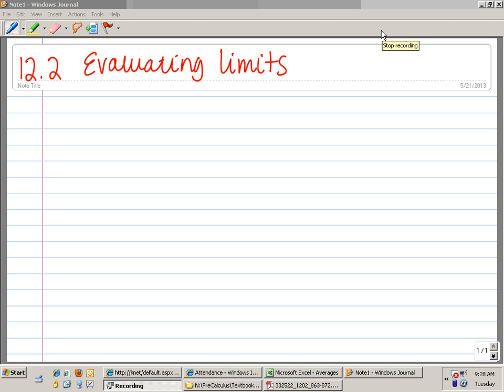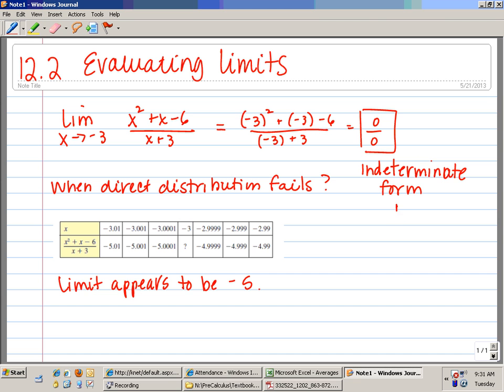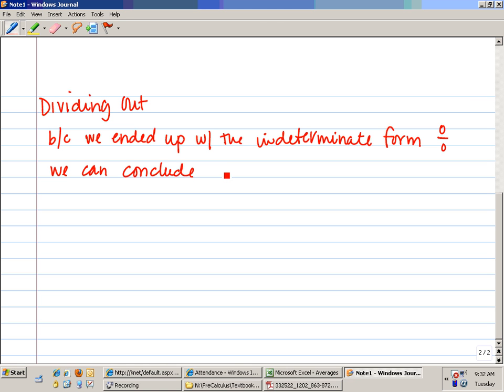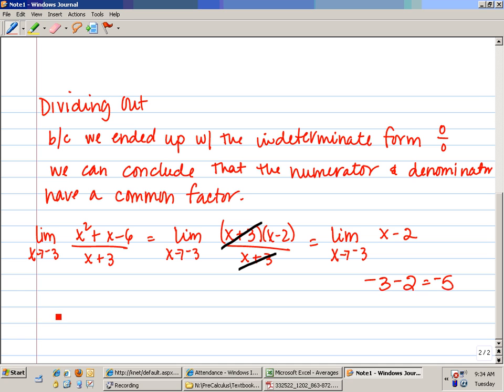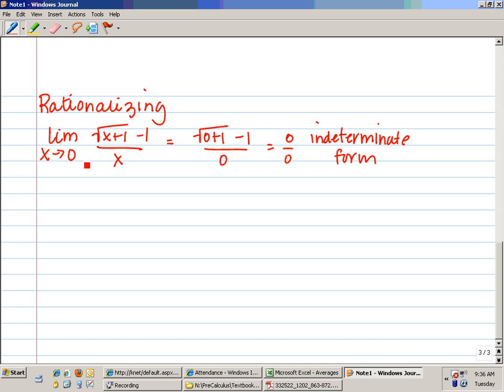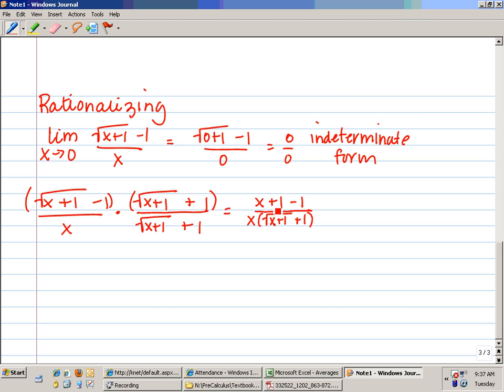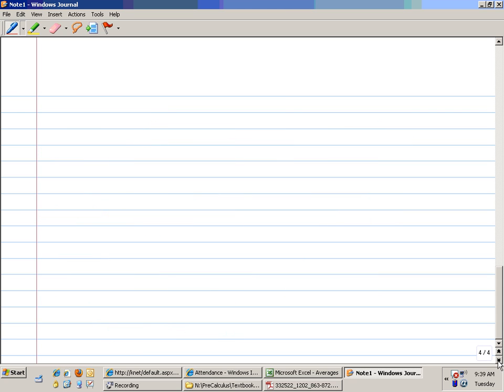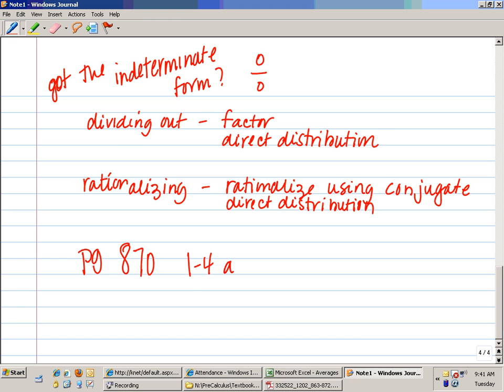12.2 Limits Day 2